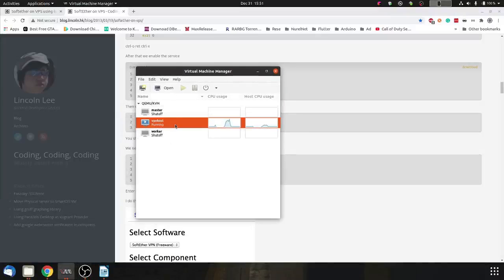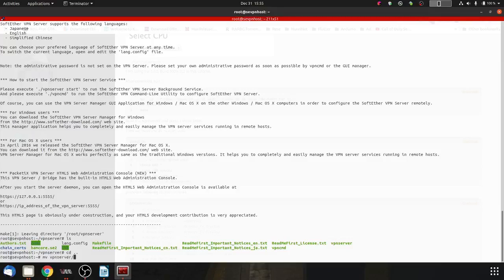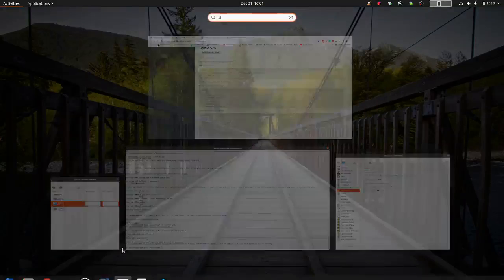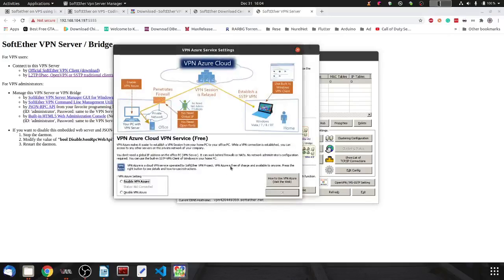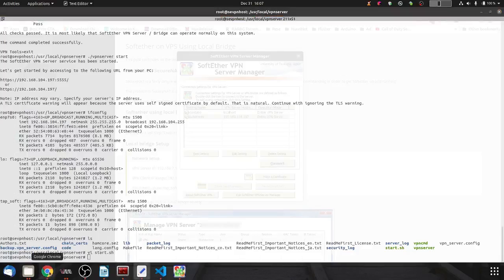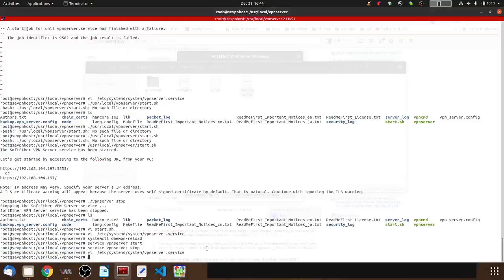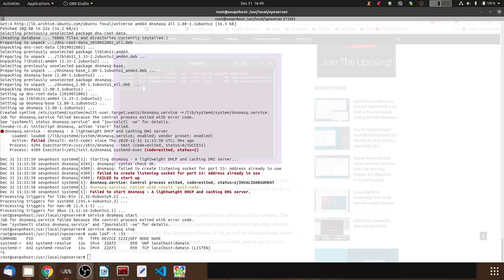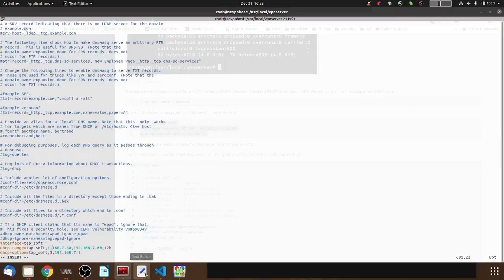2. Setup VPN Server - Kubernetes cluster setup with Softeather VPN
Helpful links

Script /usr/local/vpnserver/start.sh
#/bin/bash
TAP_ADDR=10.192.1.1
cd /usr/local/vpnserver
./vpnserver start
sleep 2
/sbin/ifconfig tap_soft $TAP_ADDR
systemctl restart dnsmasq

script /etc/systemd/system/vpnserver.service
[Unit]
Description=Softeather VPN Service

[Service]
Restart=on-failure
RestartSec=5s
WorkingDirectory=/usr/local/vpnserver
Type=forking
ExecStart=/bin/bash /usr/local/vpnserver/start.sh

[Install]
WantedBy=multi-user.target

script /etc/dnsmasq.conf
interface=tap_soft
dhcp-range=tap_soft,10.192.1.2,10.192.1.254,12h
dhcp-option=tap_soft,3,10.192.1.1